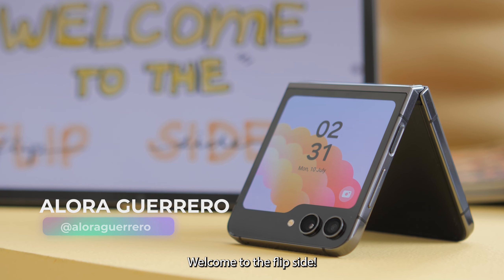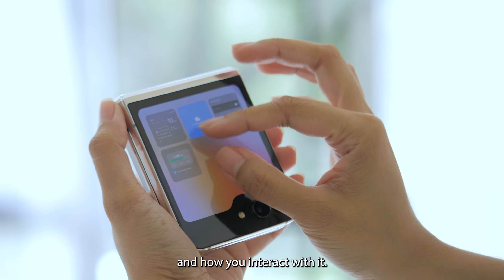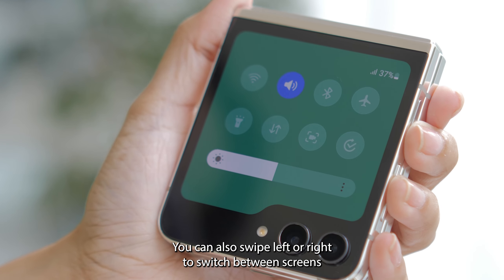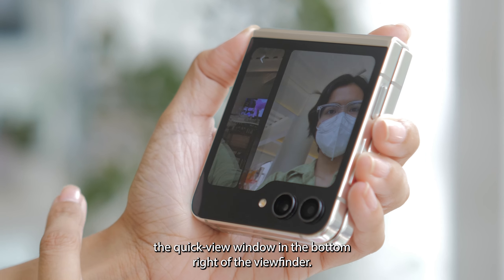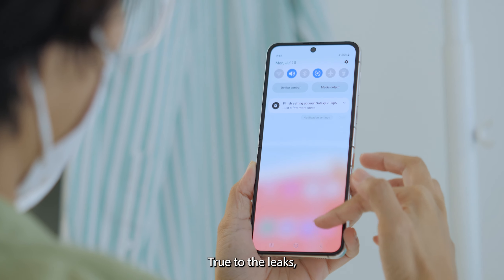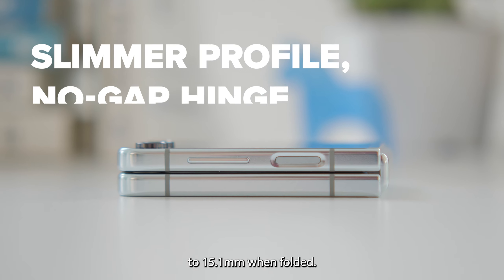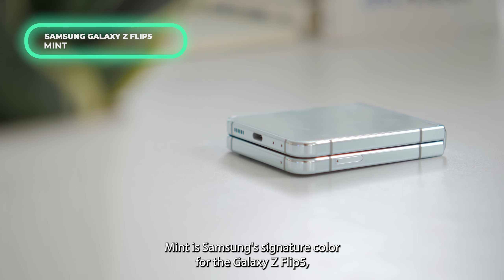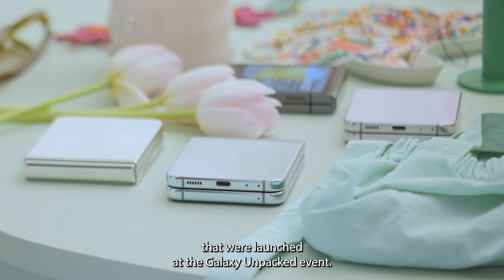Samsung Galaxy Z Flip5: What's new?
So what's new with the just-launched Samsung GalaxyZFlip5? Here, we cover all the huge changes Samsung has made to the Flip formula to make it even more attractive! Local pricing and availability details at RevuDotComDotPH in a few.